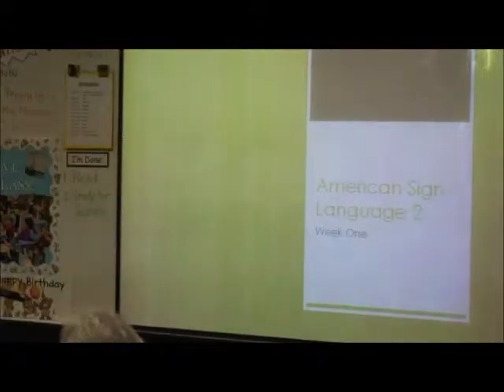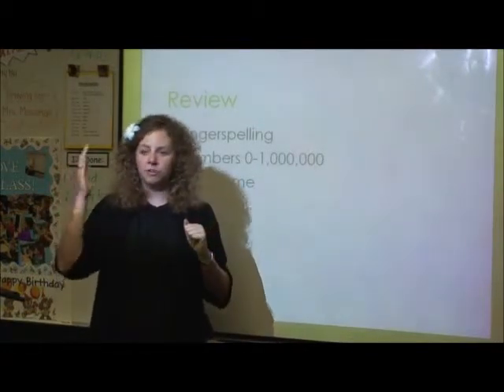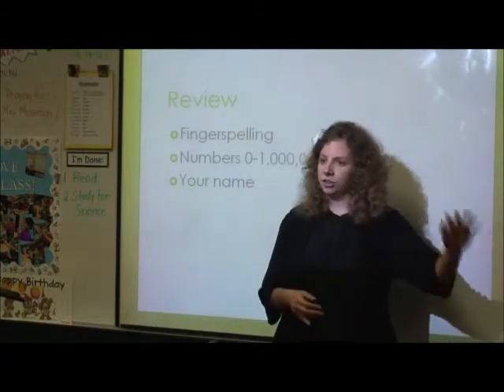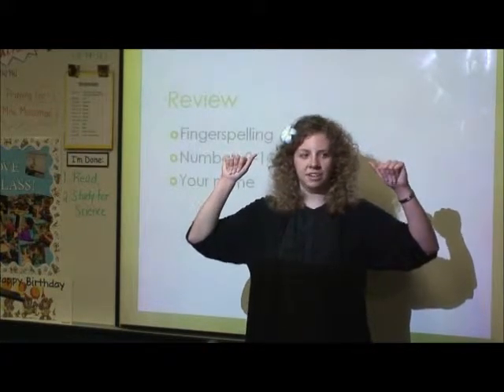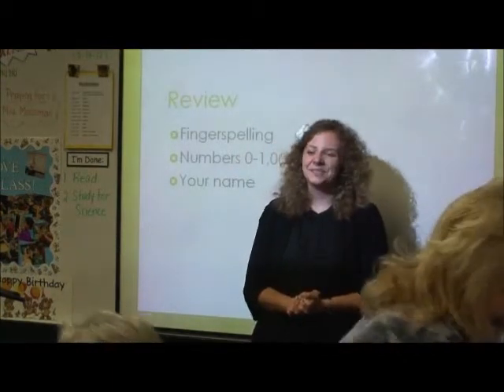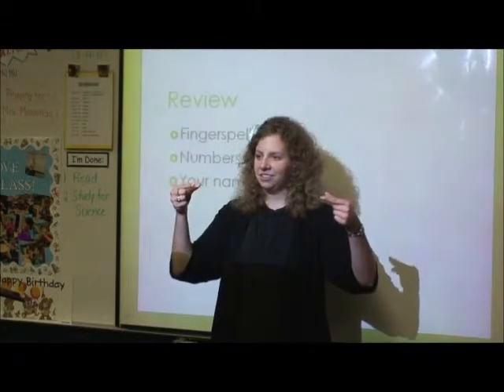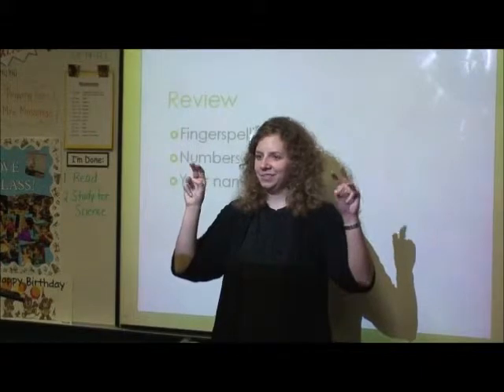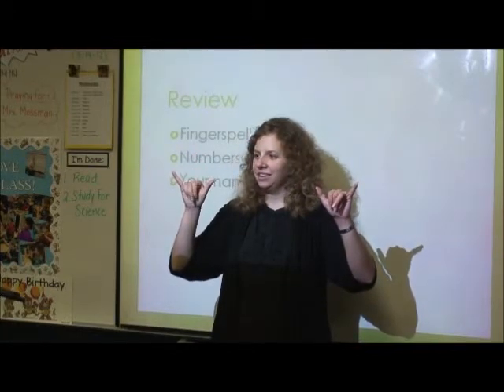ASL 2-Week One-Fingerspelling Review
Hi! Thanks for checking out my video. This video was taken at one of the American Sign Language Classes I have taught. I hope that it helps you in your adventure in learning ASL. Though you are welcome to continue viewing my videos on YouTube, the best thing you can do is go to my site.
you will find a welcome, my story, my thoughts on various things, helpful links, skits and dramas I have been in or directed, performances in sign by me, my friends, and my students (online students like you as well as students who have attended my classes), a whole section on signing songs, as well as, and most importantly, my classes.
There are two classes for you to choose from. I taught through the book A Basic Course in American Sign Language in two sessions (part one covers the first half of the book and part two covers the remainder of the book). I also have a Beginning American Sign Language class that I taught that didn't follow the structure of a book, but rather utilized the best parts of various signing books and vocabulary categories that are immediately useful, as well as topics that will help you as you learn ASL.
In my more recent classes, I have also included the PowerPoints that I taught from, song lyrics, and other pertinent information that will help you as you cover that section of the class.
All of my classes are divided by week and are in an easy to use format utilizing the same YouTube video that you are viewing now just in a way more user-friendly format. You also have the options of leaving comments or having a discussion with me and other students about your adventure in learning to sign, asking questions, etc.